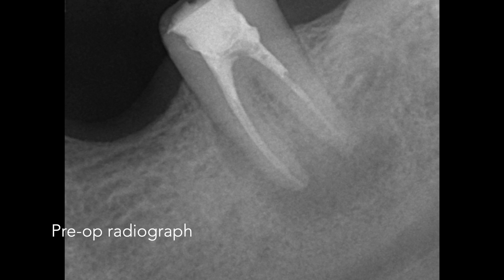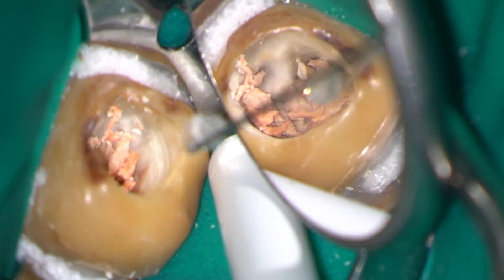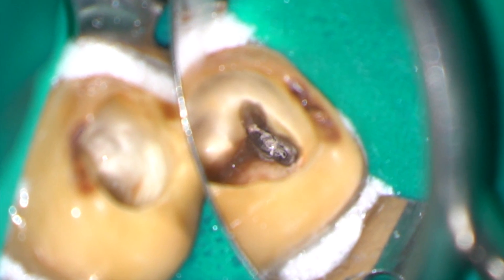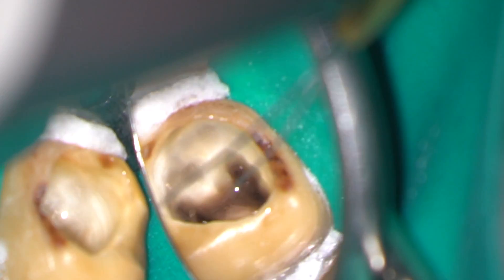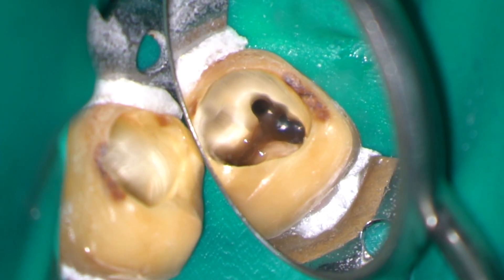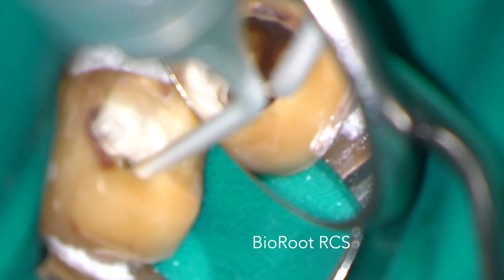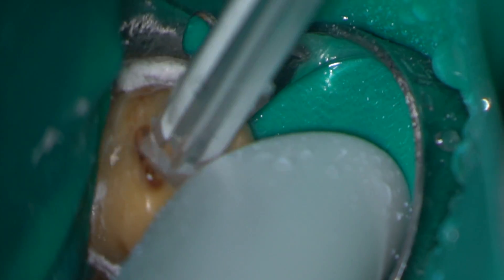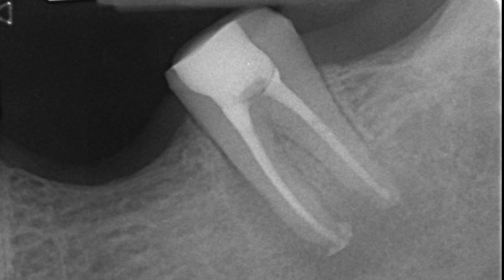BC molar retreat LL7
In this video I look at non-surgical retreatment of a tooth that has been obturated with BC sealer and gutta percha cones